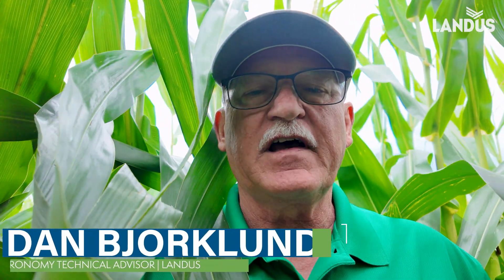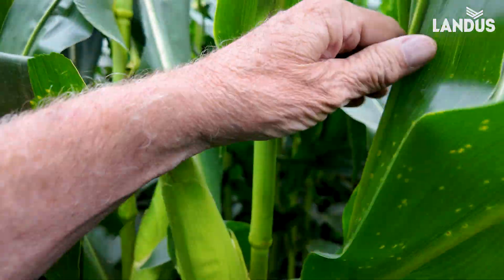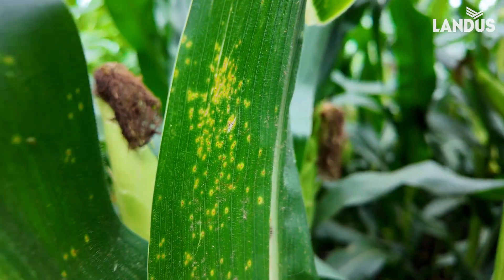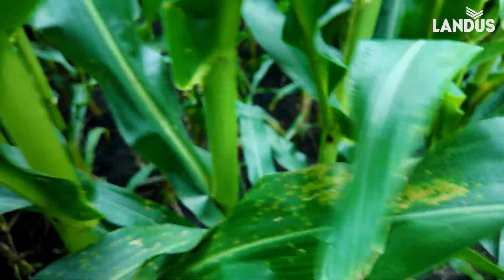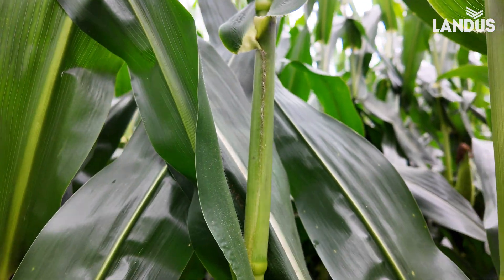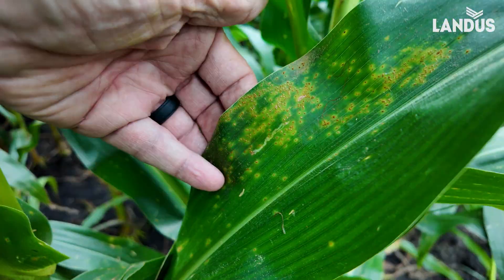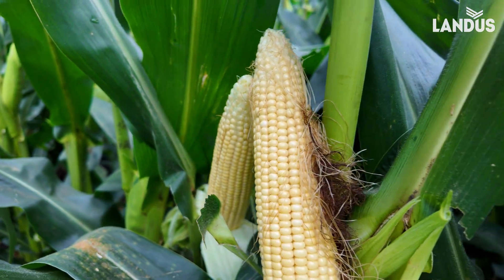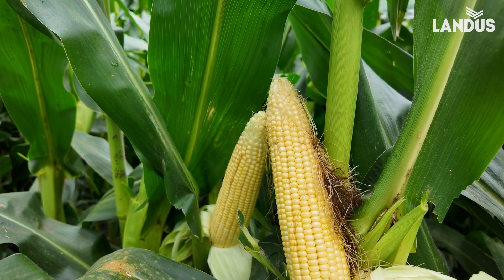Infection at the Ear Leaf? That’s a Yield Problem | Virtual Agronomist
What Dan Bjorklund feared for weeks is now here — Southern Rust has climbed above the ear leaf and is spreading aggressively. In this episode of Virtual Agronomist, Dan explains why this is the critical moment for fungicide application and what could happen if you wait too long.

🎯 In this video, Dan covers:
-Why reaching the top canopy is a red-alert stage for Southern Rust
-Why a second fungicide application may be necessary (especially if you sprayed 2 weeks ago)
-How high disease pressure + upcoming rain = rapid yield loss
-The potential financial impact — this could be a 100-bushel-per-acre decision

💰 Can you afford to leave this crop unprotected?